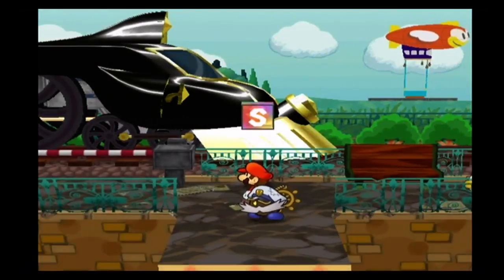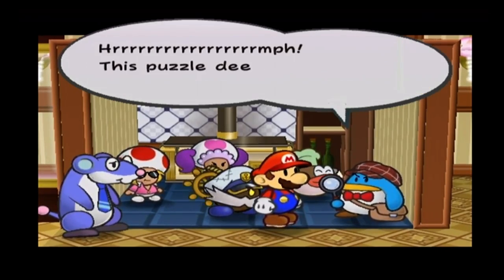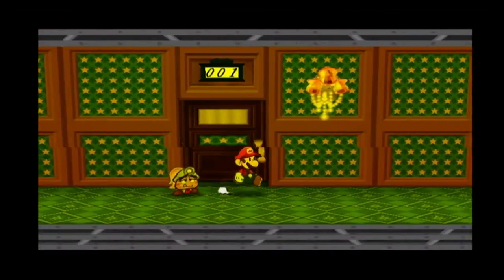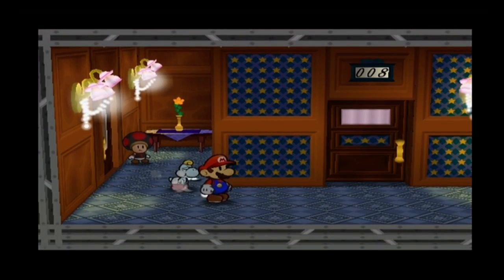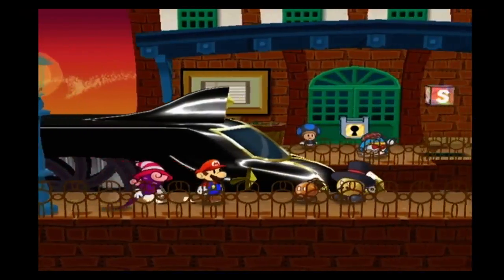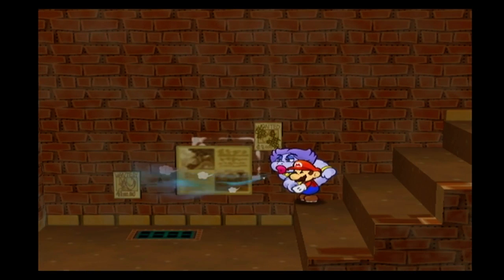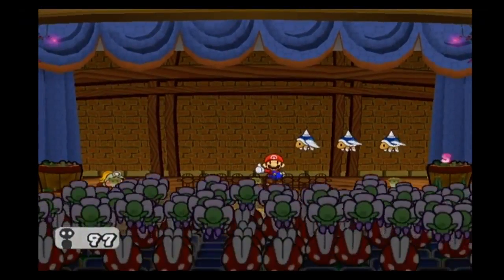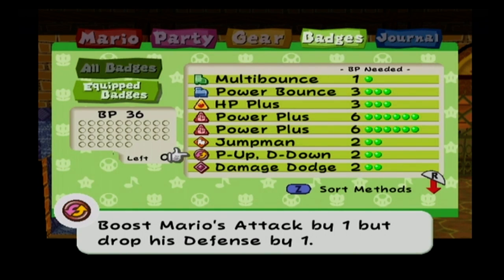Paper Mario TTYD Mario Alone Stream (Chapters 6 & 7 Part 1)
Here's the raw livestream of my Paper Mario TTYD: Mario Alone Run. I play Paper Mario using only Mario.

Here's Chapter 6, where a sticky train is sure to cause daunting talking puzzles.